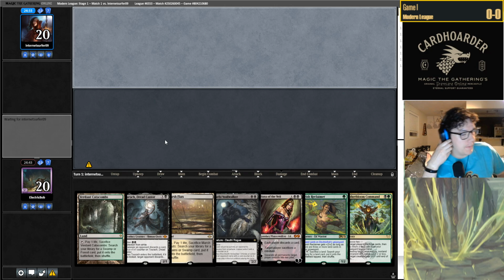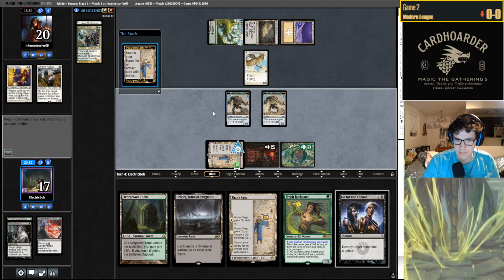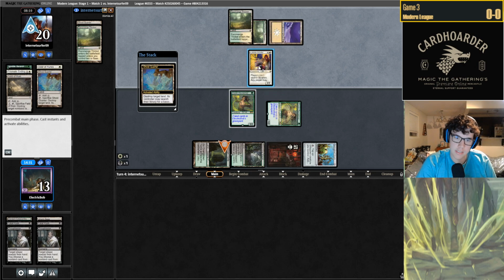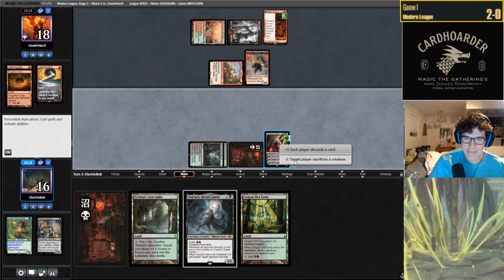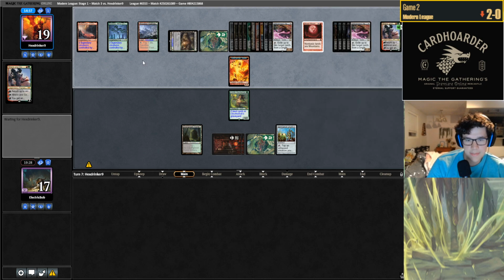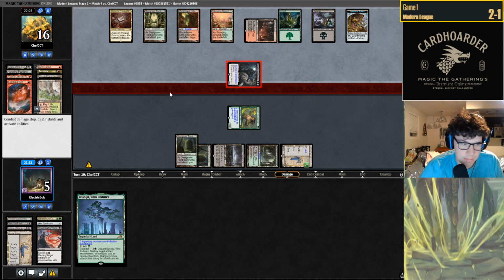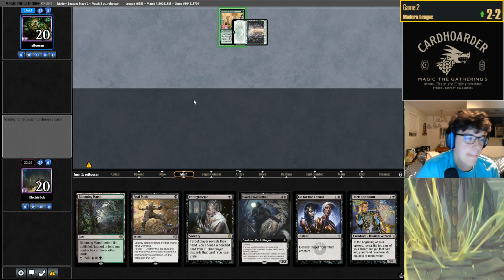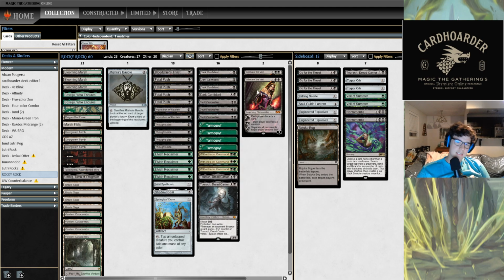MODERN ROCK ROCKS! The Rock | MTG Modern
---Contents of Video
00:00 Intro
03:55 Match 1
30:44 Match 2
37:11 Match 3
55:14 Match 4
01:07:58 Match 5
01:23:42 Deck Thoughts